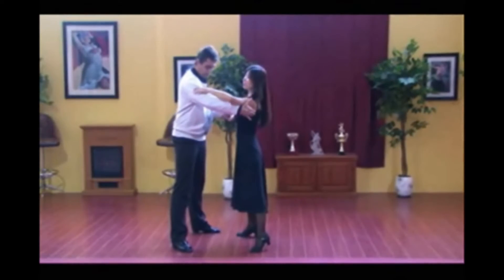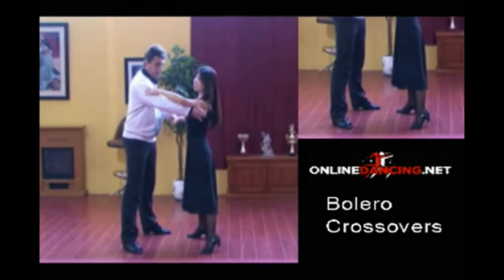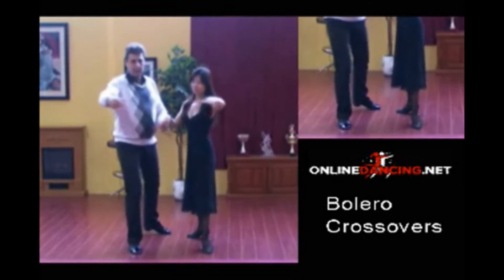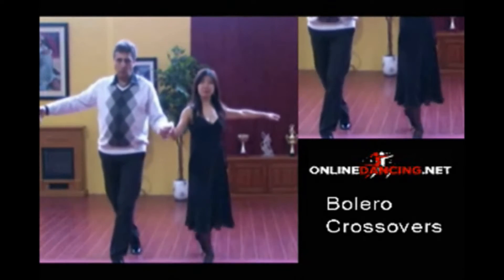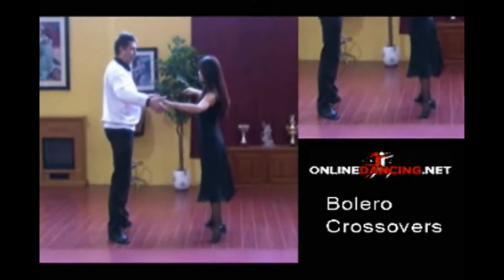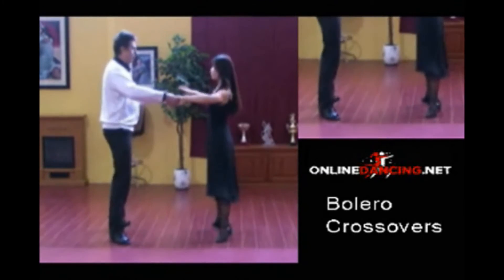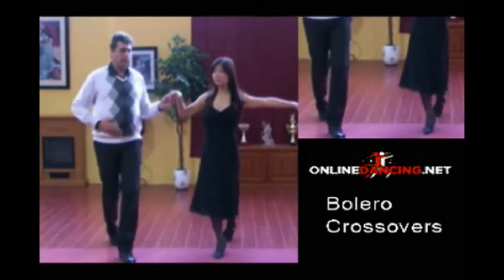Dance Lessons for Beginner - Bolero - Crossovers with Lady's Underarm Turn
Bolero - Crossovers with Lady's Underarm Turn

The National Ballroom Academy - The Latest in Ballroom/Latin Videos
To Learn Ballroom dancing online or to have beginner dance lessons for couples is easy at the National Ballroom Academy. These beginner dance lessons are free online and these ballroom dance lessons are an essential piece in learning how to dance. Dance influencers Glen Michael and Melina Xu will show you these You Tube ballroom dance videos including a step-by-step guide in some. Learning to dance Bolero takes time but these ballroom dance videos for beginners will make your lives more entertaining as you’ll even be able to entertain your friends. You can even use them for wedding dance lessons for beginners. 1,2,3, 1,2,3